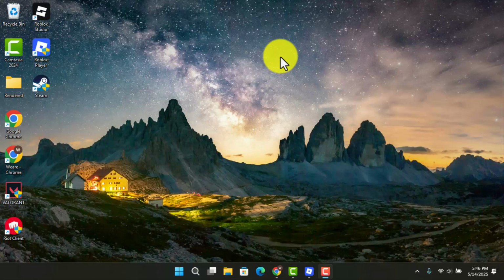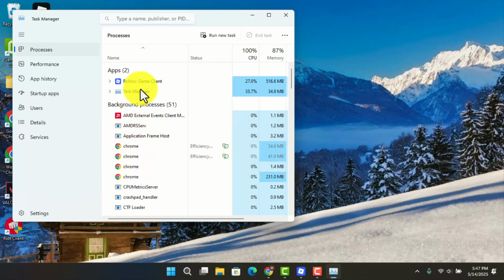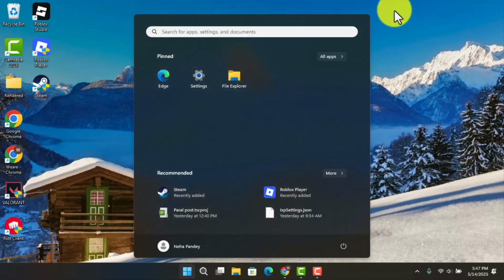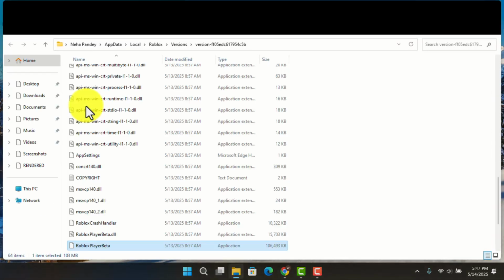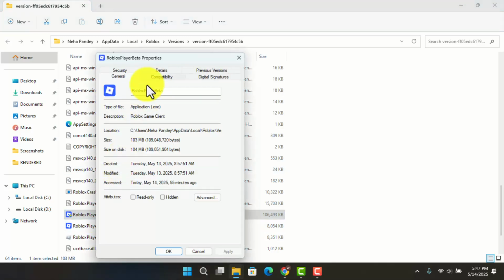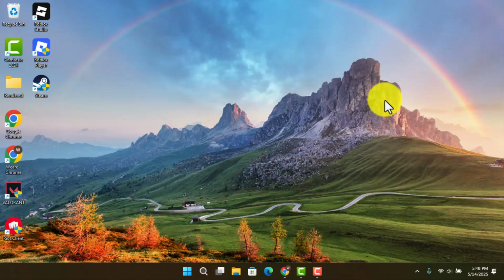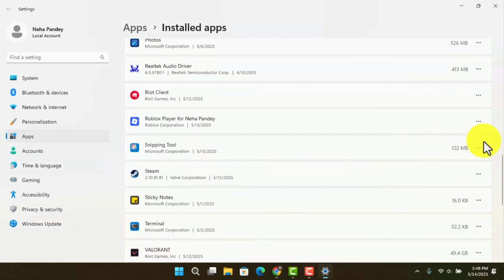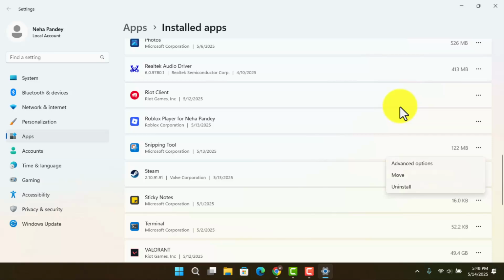How To Fix KRNL Failed To Find Roblox Process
If you're encountering the "KRNL failed to find Roblox process" error while trying to run scripts using the KRNL executor, this video will guide you through a step-by-step troubleshooting process to resolve the issue. This error usually happens when KRNL cannot detect an active Roblox session, often due to background processes, permission settings, or corrupted installations.

The first step involves fully closing Roblox from your system. It's not enough to just close the window—you need to ensure no background processes are still running. To do this, click on the system tray (hidden icons at the bottom right of your screen) to check for any active Roblox apps. Then open Task Manager by right-clicking your taskbar or pressing Ctrl + Shift + Esc, and search for any Roblox-related processes. If found, right-click and select 'End task' to completely shut them down.

Once Roblox is closed, restart your computer. This ensures that any lingering processes or cache issues are cleared. If the error persists after rebooting, the next step is to check the properties of your Roblox installation. Find the Roblox Player shortcut, right-click it, and choose 'Open file location.' Navigate to the 'RobloxPlayerBeta' folder, then right-click again and select 'Properties.' Under the 'Compatibility' tab, make sure 'Run this program in compatibility mode' is checked, and also enable 'Run this program as an administrator.' Apply the changes and click OK.

After updating those settings, restart your PC and try launching Roblox again. If the issue still isn't resolved, a clean reinstall may be necessary. Search for 'Add or remove programs' from the Windows search bar, locate Roblox in the list, click the three-dot menu next to it, and select 'Uninstall.' Once uninstalled, restart your system one more time before reinstalling Roblox from the official

This multi-step fix covers software permissions, background processes, and potential file corruption—ensuring you have the best chance of resolving the KRNL process detection error.

Timestamps:
0:00 Introduction
0:12 Close Roblox and end background tasks
0:33 Restart your device
0:42 Change Roblox Player compatibility settings
1:18 Uninstall and reinstall Roblox
1:46 Conclusion